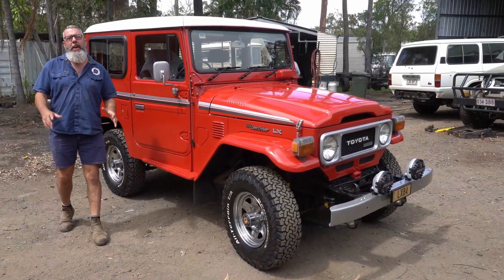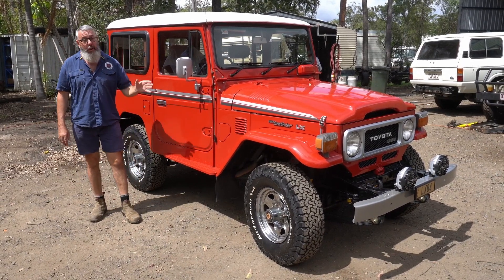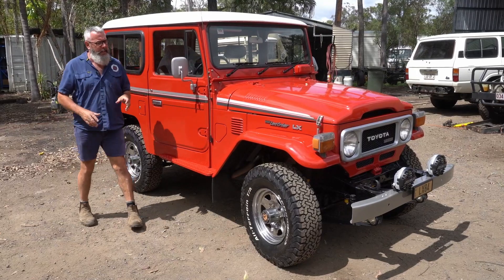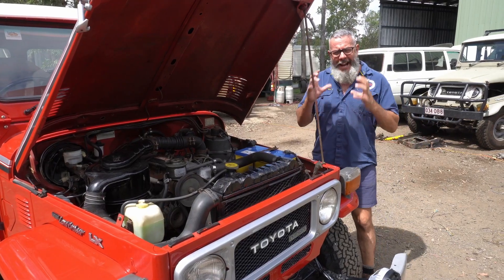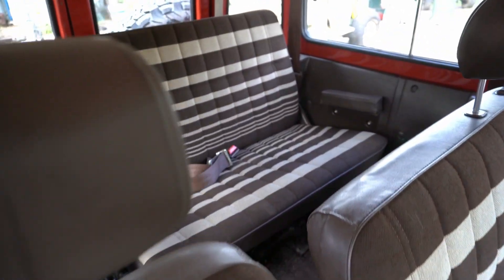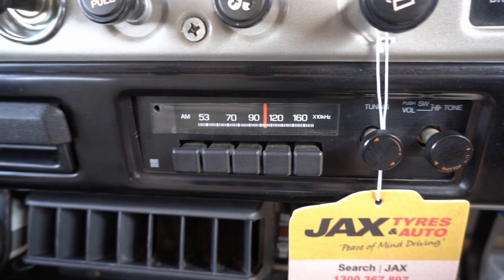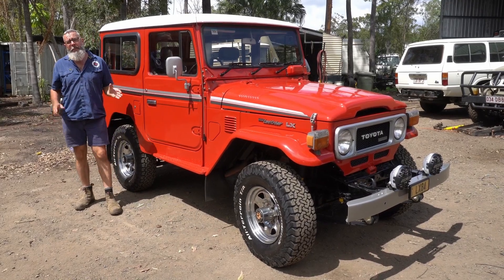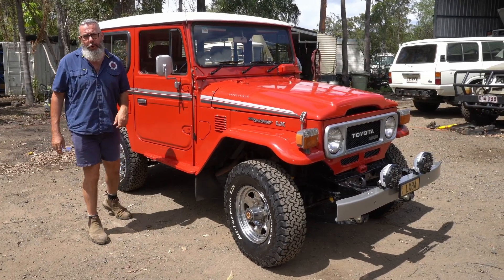Mo's Immaculate BJ42 LX - Mr Landcruiser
Set your eyes to froth with this one, Mo's BJ42 LX might be the finest example of one we've had through the gates at Mr Landcruiser.